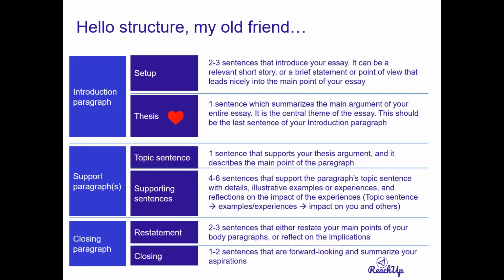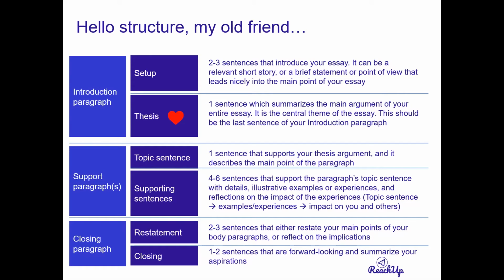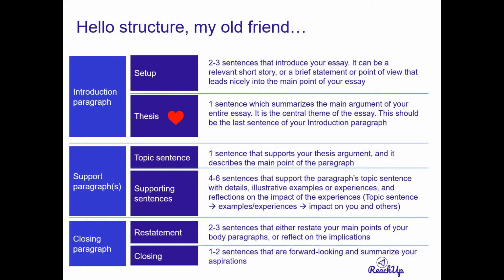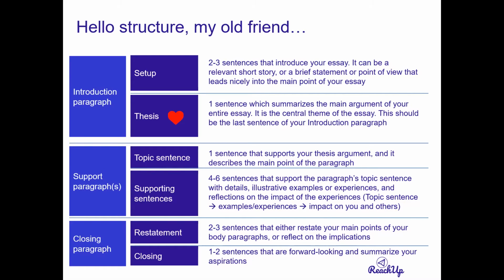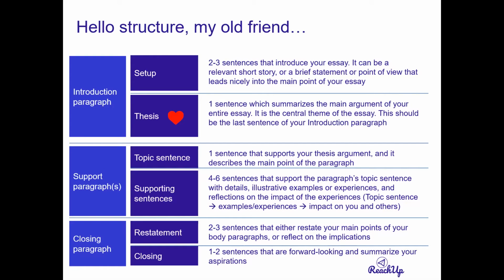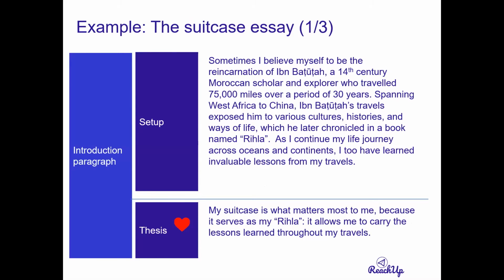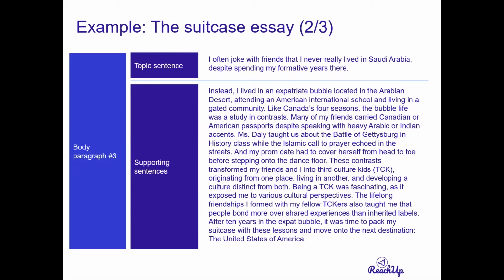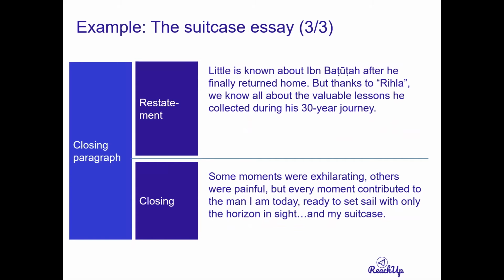US university and college admissions essay writing workshop (2/5) - essay structuring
ReachUp is a global education platform that helps high school students get into the university of their dreams, through support with essays, resumes, and a network of advisors.

The workshop shares tips on how to write great essays for US university and college admissions, focusing on how to write a good thesis, create an outline, and structure your essays. The interactive exercises involved make sure that you'll end the session with a solid outline for your essay.

We've broken the full video down into five sections, and this second video focuses on the essay structuring section of the workshop.